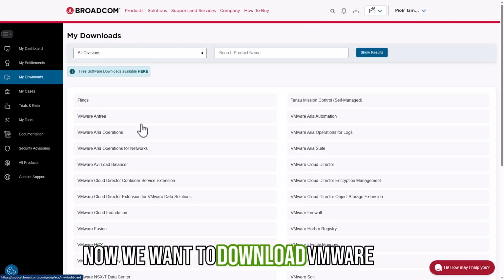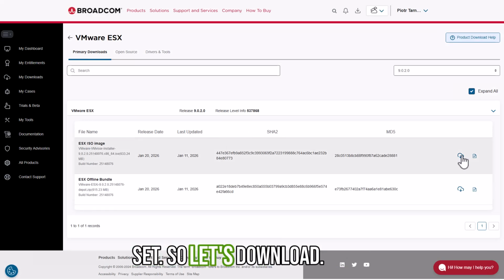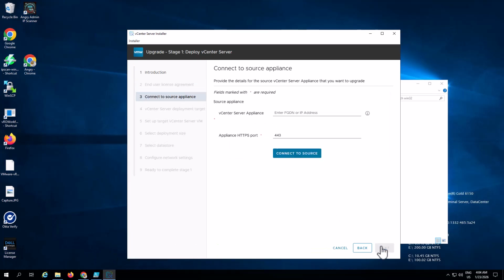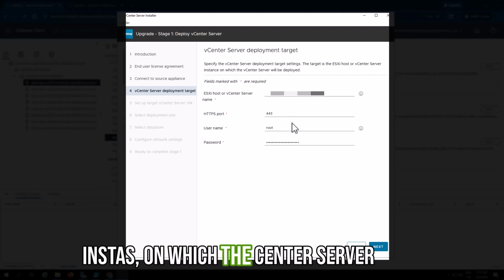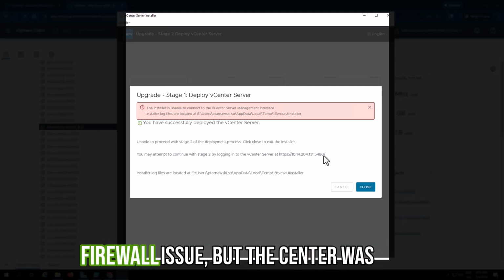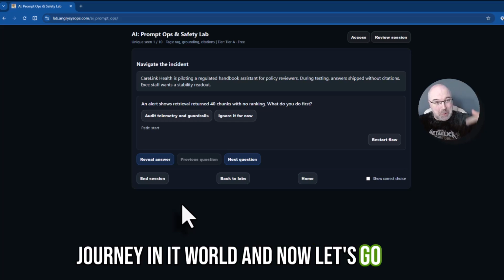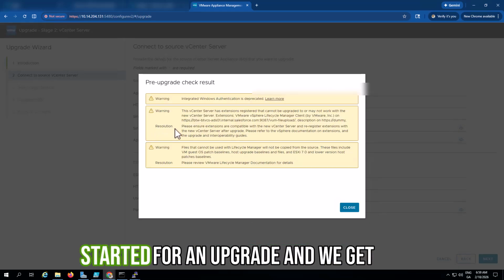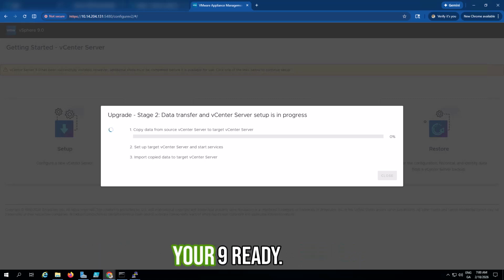Upgrade vCenter 8 → 9 FAST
Upgrading vCenter from 8 to 9 is easier than people think — but the download path in Broadcom portal trips everyone up.

In this video I show:
✅ Where to find vCenter 9 (hint: it’s under VMware Cloud Foundation 9, not “vCenter Server”)
✅ The 2-stage upgrade workflow (deploy new appliance → migrate data)
✅ The key choice: ESXi host vs vCenter as target (why it matters for VDS networks)
✅ The common Stage 1 communication error (firewall) — and why your upgrade is still OK
✅ Why this upgrade is safe: if anything goes south, you can power on the old vCenter